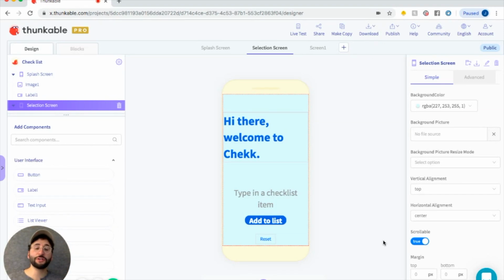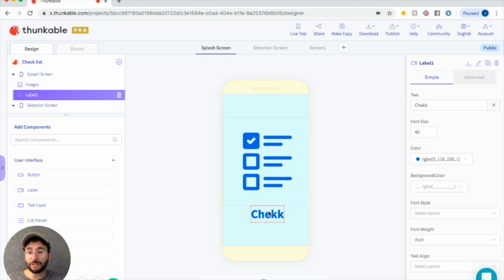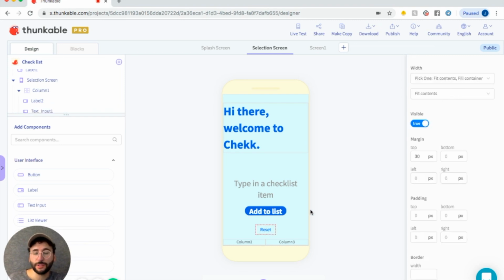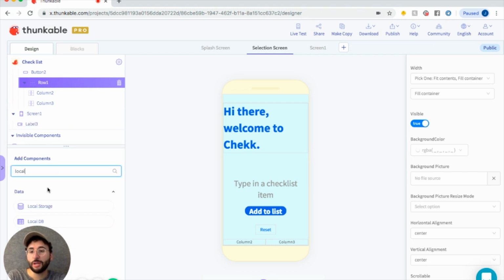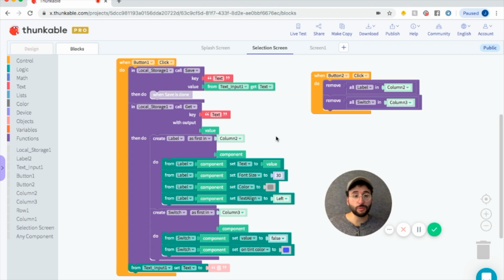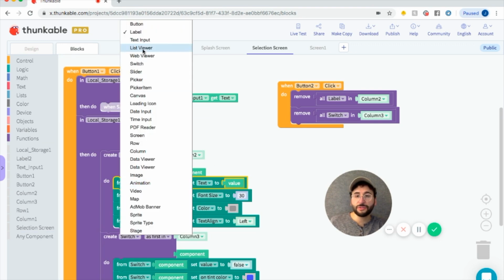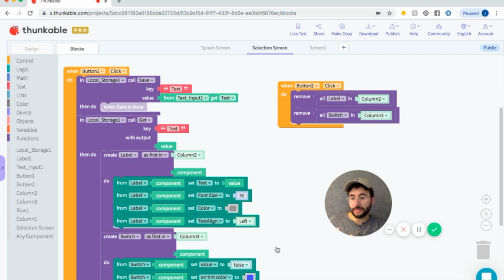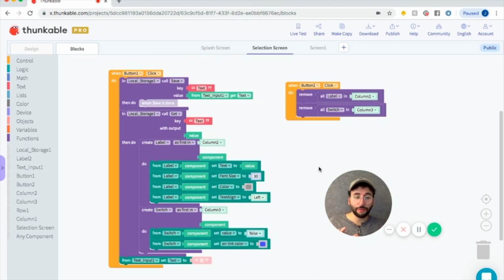Checklist App Tutorial [Snap to Place]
Learn how to build a checklist app, and how to generate any component.